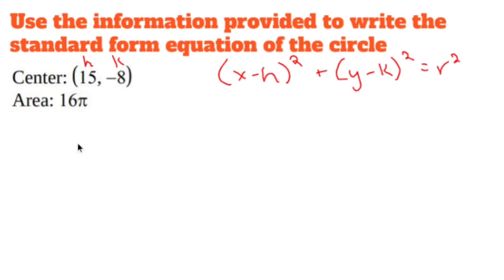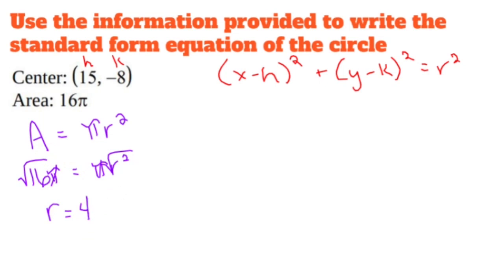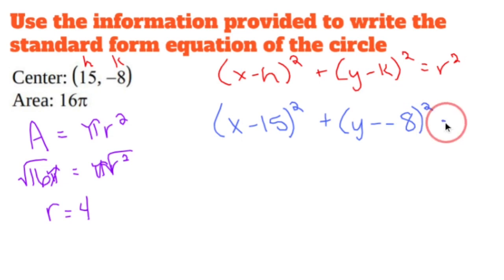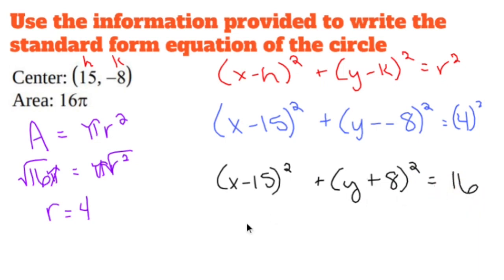Pre-Calculus Prep: Conic Sections - Find the Equation of the Circle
To find the equation of a circle given the center and the area, follow these steps:

1. Identify the given information: Let's say you are given the center of the circle, which is represented by the coordinates (h, k), and the area of the circle.

2. Determine the radius: The radius of the circle can be found using the formula: radius = √(area/π). Square root the given area and divide it by π to find the radius.

3. Write the equation of the circle: The equation of a circle with center (h, k) and radius r is given by the standard form equation: (x - h)^2 + (y - k)^2 = r^2. Substitute the values of h, k, and r into the equation to obtain the specific equation of the circle.

For example, let's say you are given the center of the circle as (2, -3) and the area of the circle as 25π.

1. Determine the radius: The radius is equal to the square root of the area divided by π. In this case, the radius is √(25π/π) = √25 = 5.

2. Write the equation: The equation of the circle with the given center and radius is (x - 2)^2 + (y + 3)^2 = 5^2, which simplifies to (x - 2)^2 + (y + 3)^2 = 25.

So, the equation of the circle with the given center and area is (x - 2)^2 + (y + 3)^2 = 25.

By following these steps, you can find the equation of a circle when given its center and the area in pre-calculus.

Nick Perich
Norristown, Pa .